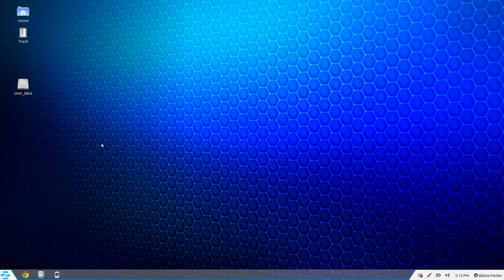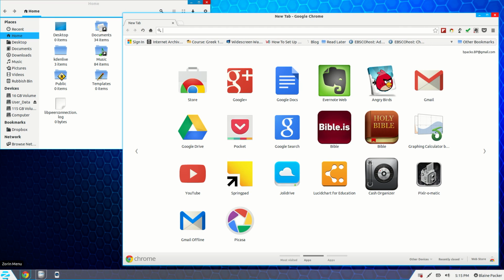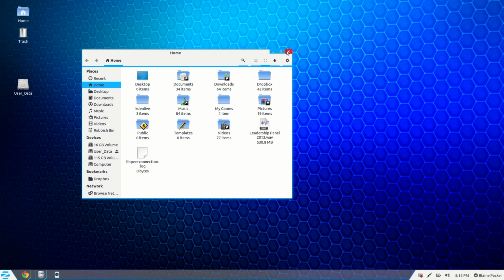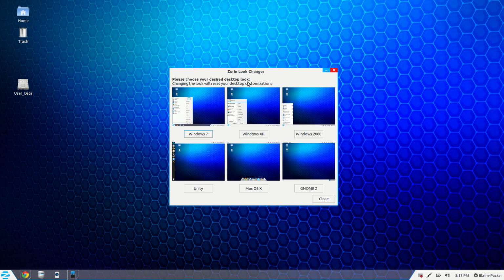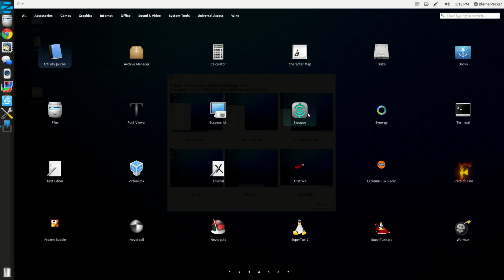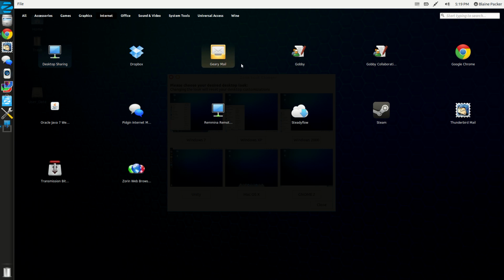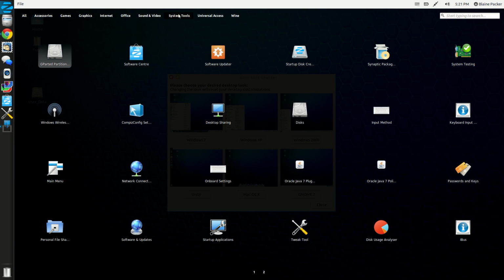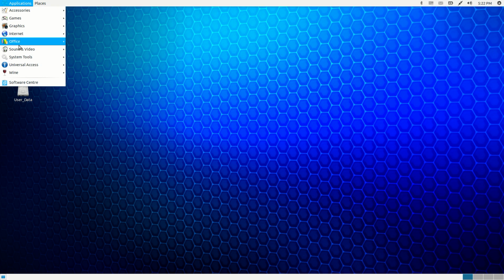Zorin OS 7 Review Linux Distro Reviews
==Should distro's emulate other OSs or should we encourage new users to try something different?==

I take a look Zorin OS 7 Ultimate checking out the various features and elements that make this distro one of the best on the web for the new user. Fantastic hardware support, application selection, look & feel, and responsiveness. Certainly a desktop that a new user will appreciate as it is a gentle yet impressive introduction into the world of open-source software - not to mention a great distro in its own right.